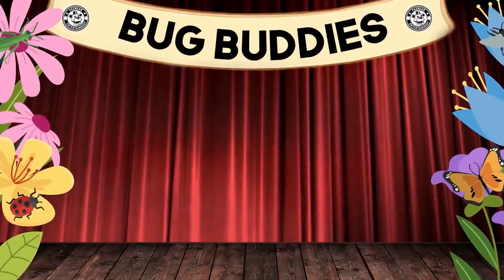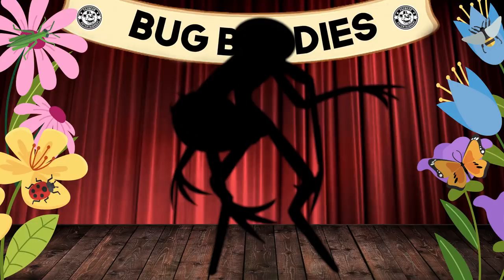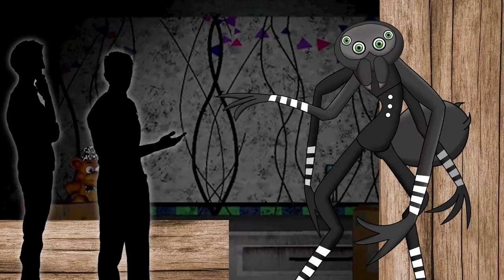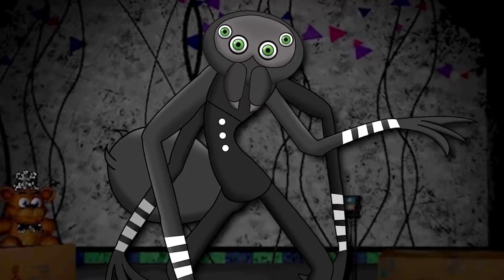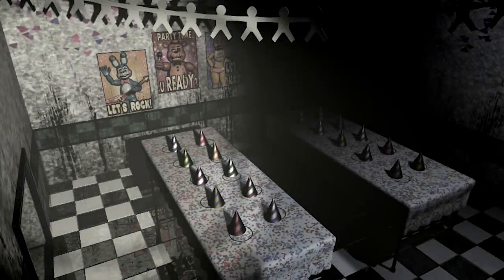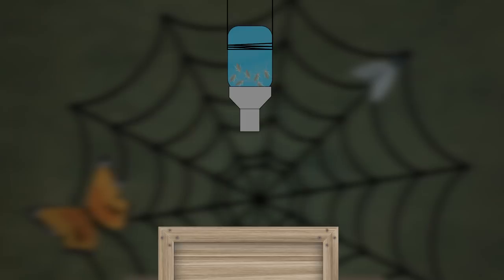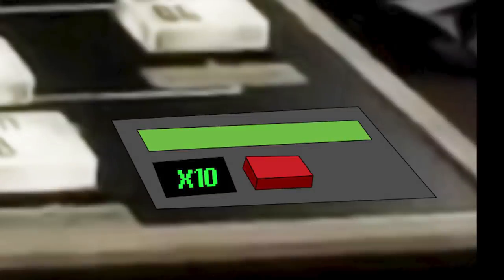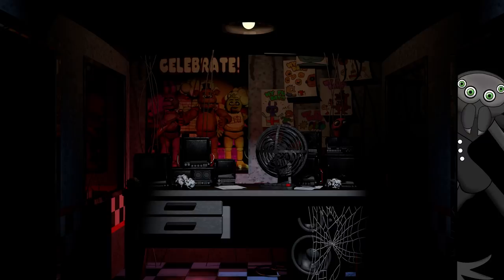What Needs To Be In FNAF | Stan The Spider Puppet | Five Nights At Freddy's | Character Concepts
In todays video I talk about an idea for a FNAF concept character: Spider Puppet

Spider Puppet is a character that could be in a possible Five Nights at Freddy's

In this video we look into Spider Puppet and also the area that they reside in. We take look at their creepy pizzeria, their back story and also how to run and hide from this creepy Praying Spider Character

DEVELOPER: Scott Cawthon
PUBLISHER: Scott Cawthon
FRANCHISE: Five Nights at Freddy's